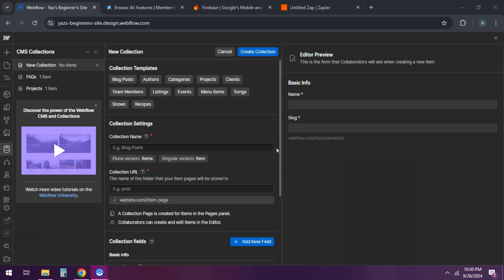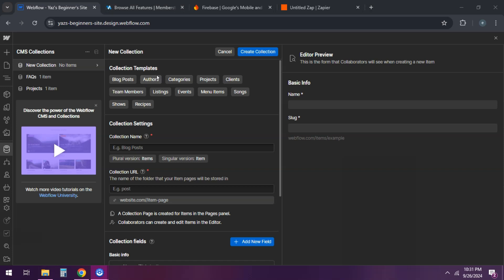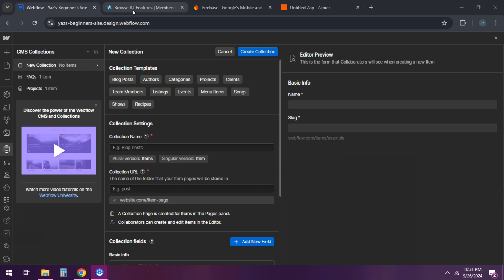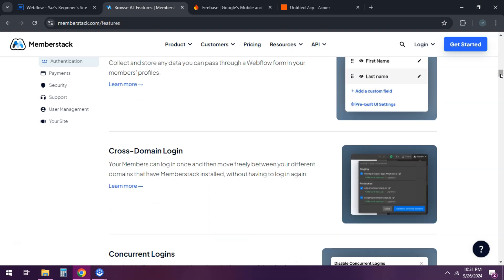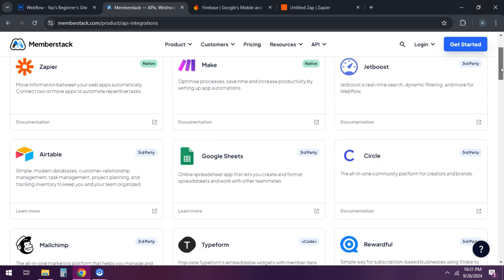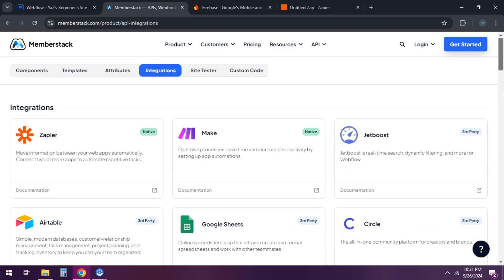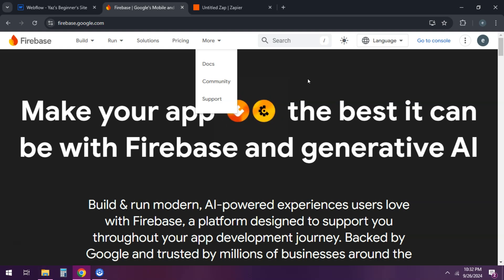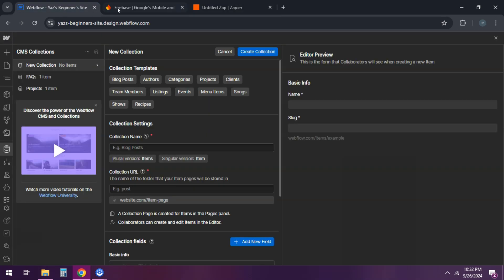How to Make Admin Panel for Website in Webflow (Step By Step)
How to Make Admin Panel for Website in Webflow

In this tutorial, I'll guide you through the process of creating an admin panel or dashboard in Webflow. Although Webflow is primarily a front-end tool, you'll learn how to integrate third-party services like Memberstack and Airtable to build a functional admin interface.

Creating an Admin Panel in Webflow
Webflow Dashboard Tutorial
Integrating Memberstack with Webflow